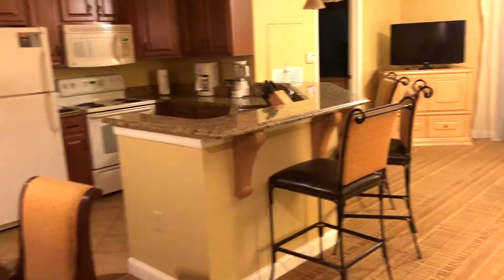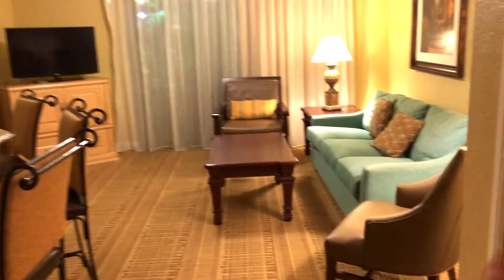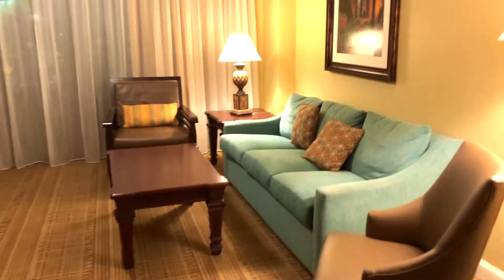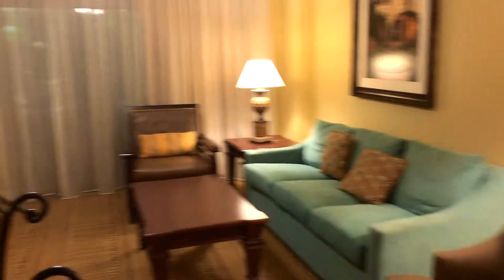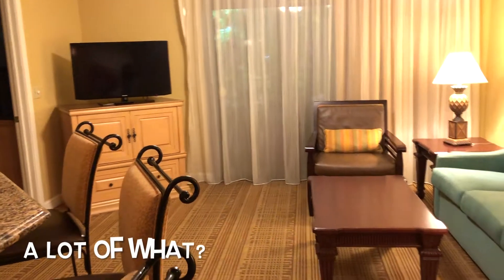Mei Li Twins Bloopers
We had a couple complications back at our hotel while recording our Wyndham Bonnet Creek video. So enjoy this hilarious montage of us messing up!